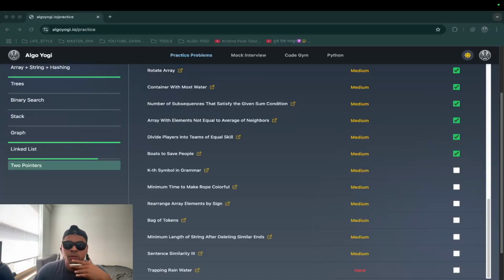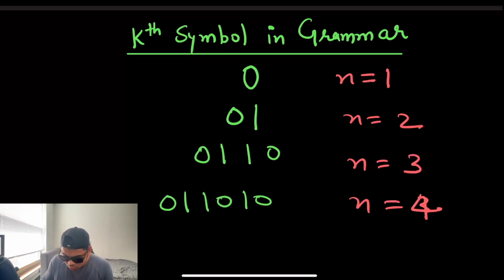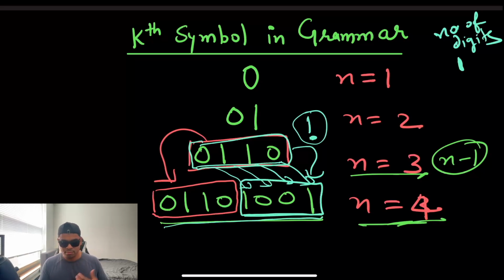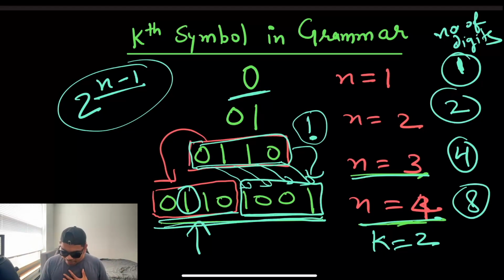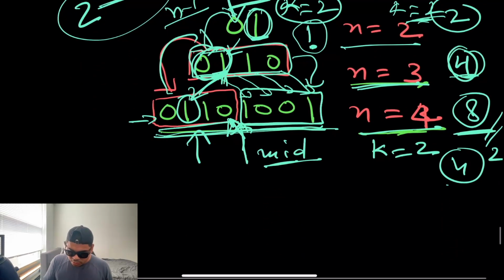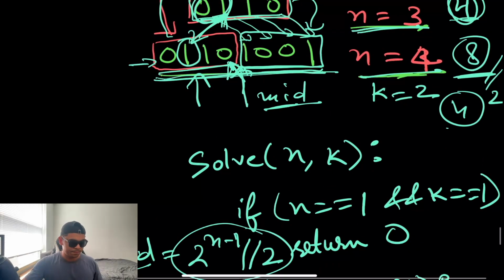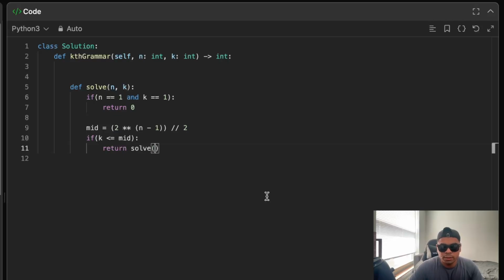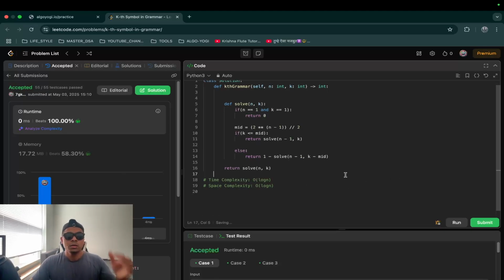LeetCode 779 | K-th Symbol in Grammar | Python Recursion Explained | AlgoYogi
In this video, we solve **LeetCode problem 779: K-th Symbol in Grammar** using **Python recursion**. This problem beautifully tests your understanding of **binary recursion**, **pattern recognition**, and how to simplify complex logic with a clean recursive breakdown — perfect for technical interviews.

### 🚀 Timestamps
0:00 Introduction
0:20 Problem Explanation and Constraints
1:00 Recursive Pattern Intuition
12:00 Python Implementation
15:00 Time and Space Complexity

### 💡 Why Watch?
- Understand how to **model binary transformations** with recursion
- Learn to reduce problems based on **position and parent state**
- Build a clear mental model of **how each row evolves from the previous**

### 📢 Next Steps
- Try solving this recursively and iteratively on LeetCode
- Explore similar problems like:
  - **Count and Say**
  - **Number of Steps to Reduce a Number to Zero**